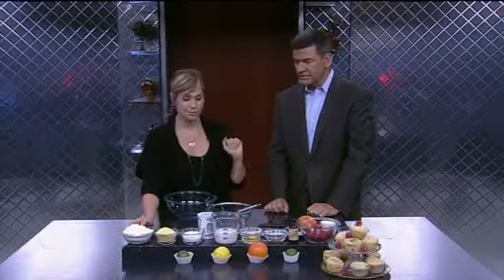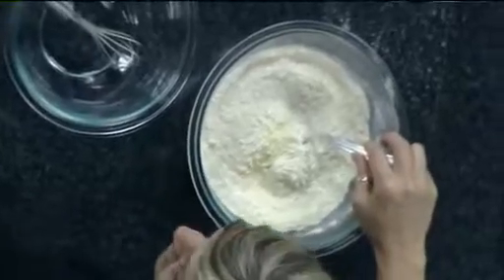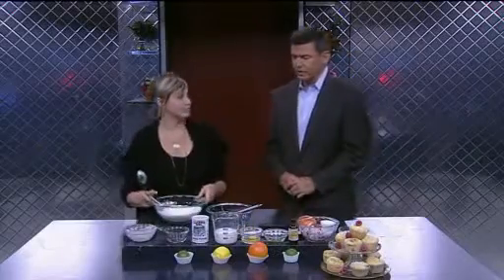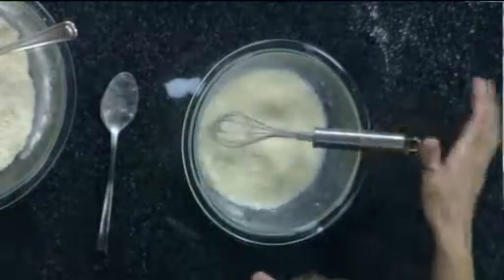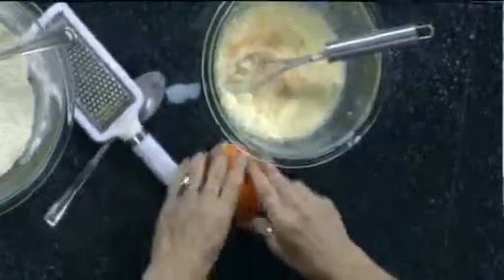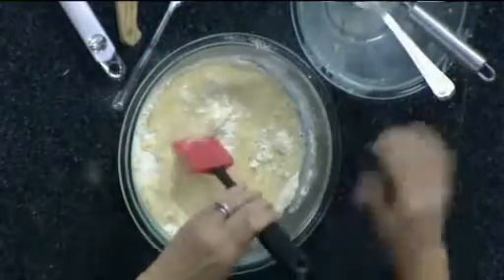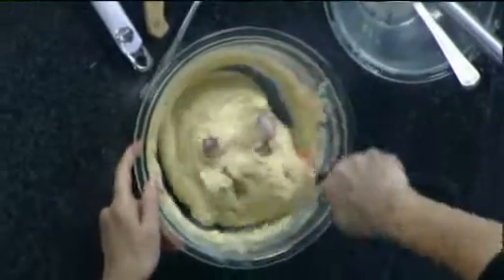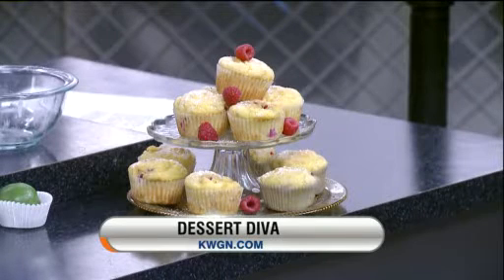DESSERT DIVA DANETTE RANDALL RASPBERRY CORN MUFFINS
DESSERT DIVA DANETTE RANDALL MAKES RASPBERRY CORN MUFFINS